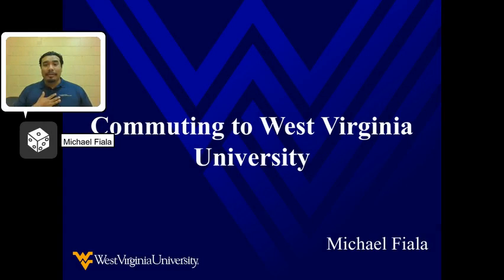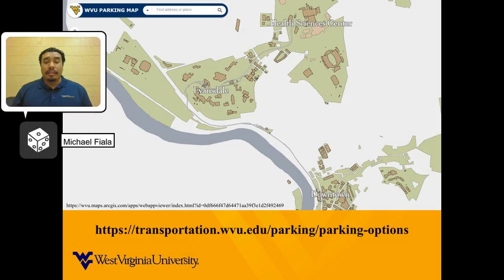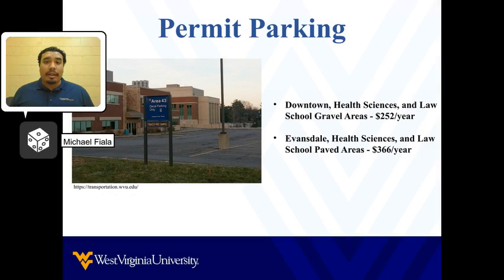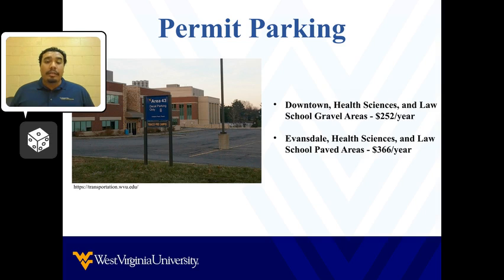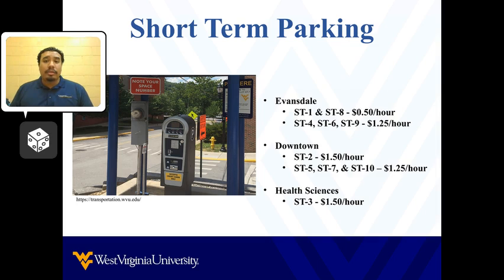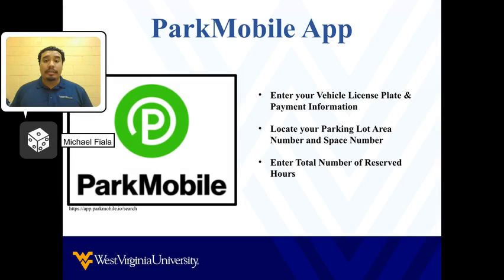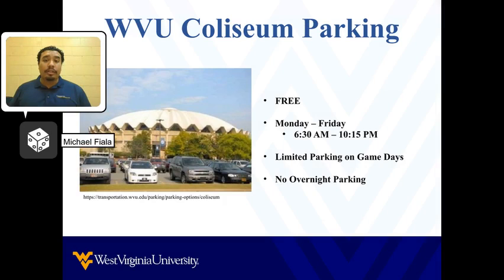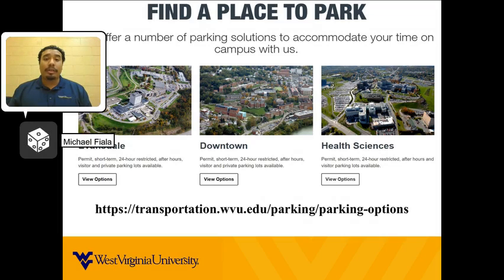Fiala, Michael Commuting to West Virginia University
A West Virginia University Presidential Student Ambassador discusses commuting to WVU and parking options around campus.